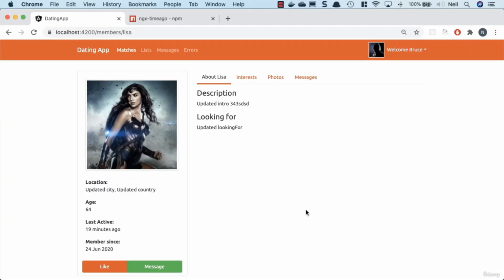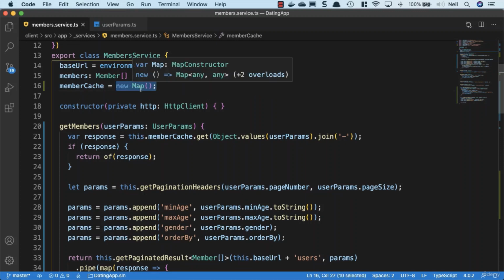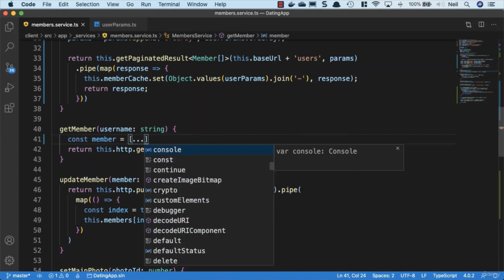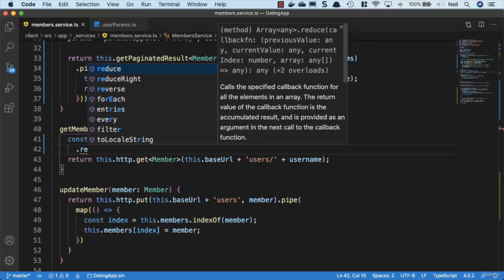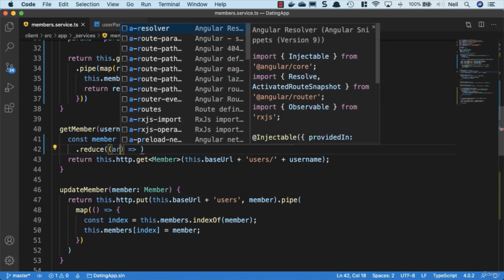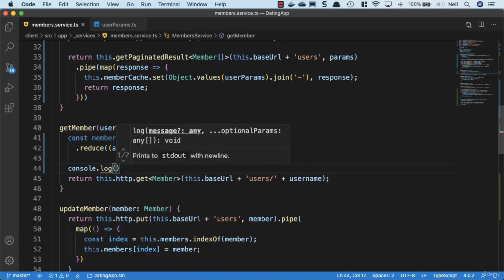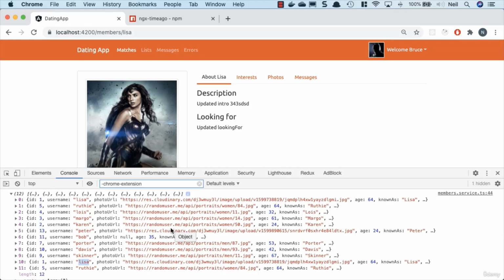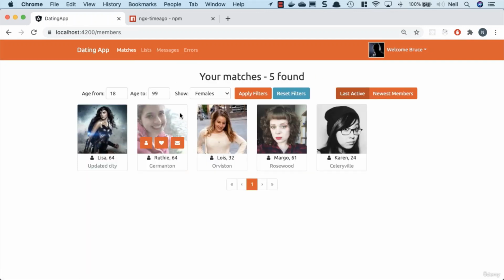Restoring caching for member detailed in Asp.Net Core part 97